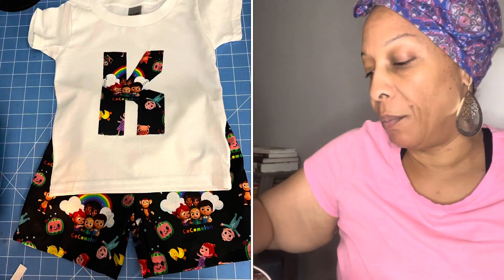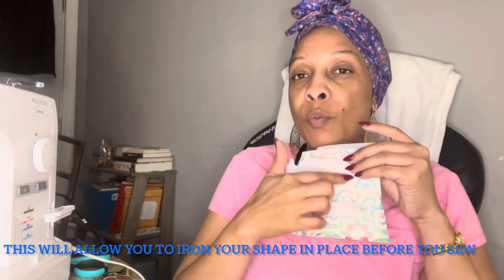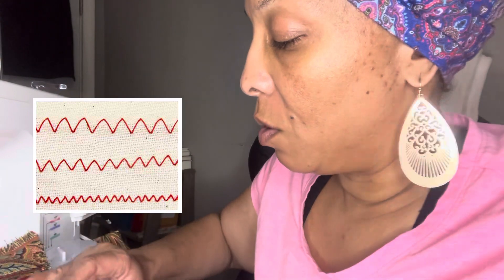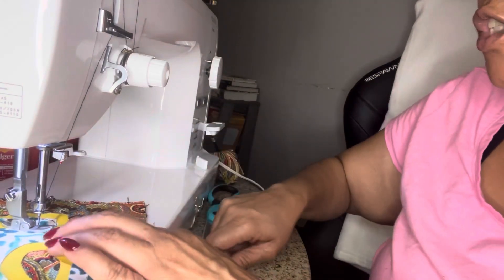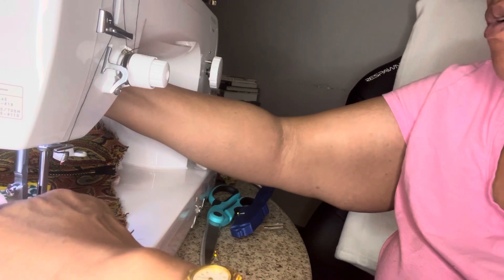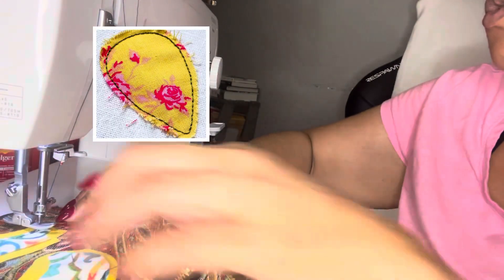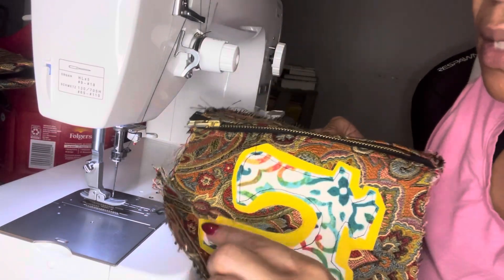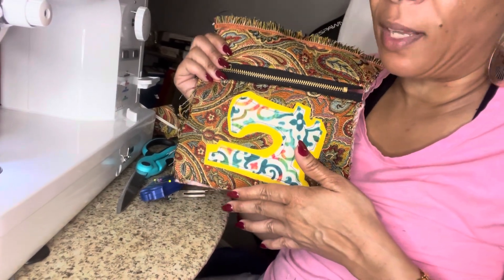Christmas in July/ Simple Appliqué/ Personalize Your Gifts